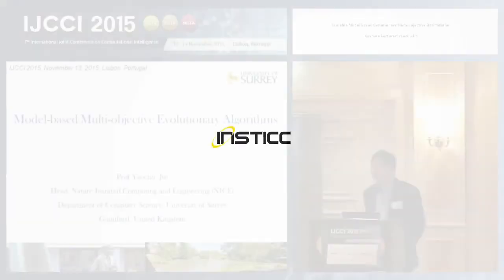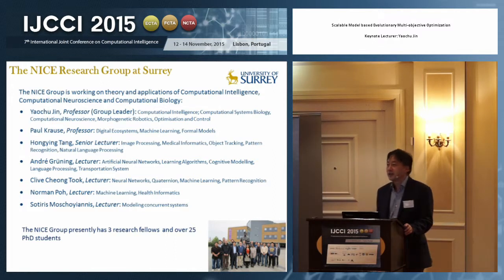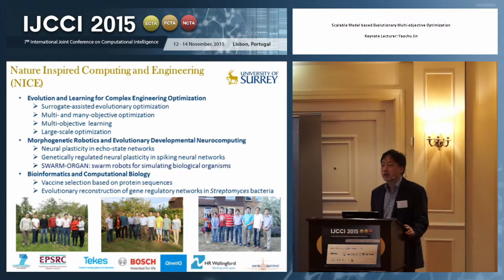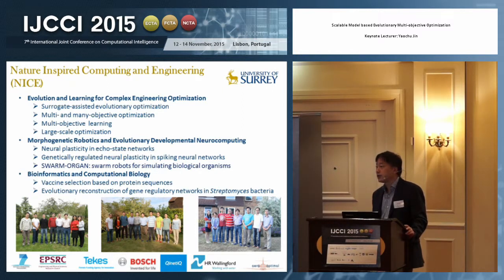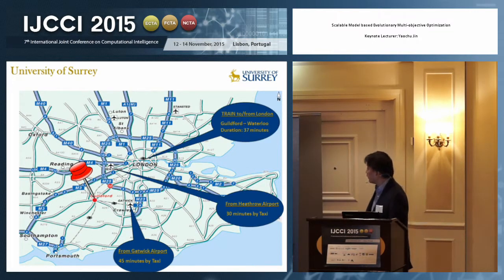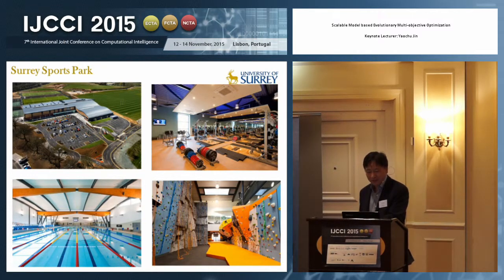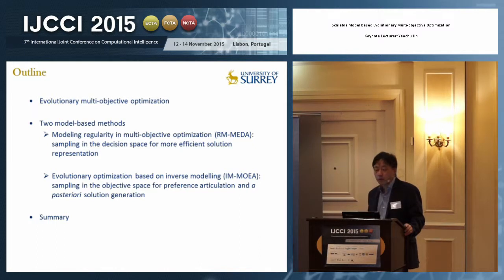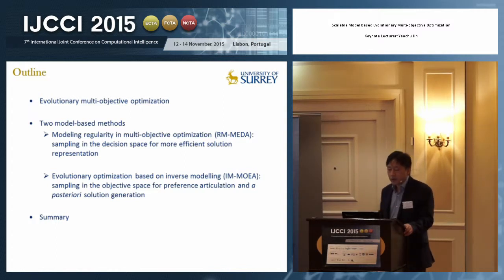“Scalable Model based Evolutionary Multi-objective Optimization” Prof. Yaochu Jin (IJCCI 2015)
Keynote Title: Scalable Model based Evolutionary Multi-objective Optimization
Keynote Lecturer: Yaochu Jin
Abstract: This talk presents some recent advances in model-based evolutionary multi-objective optimization. We first present a regularity based estimation of distribution algorithm that uses a probabilistic model containing a principal curve and a local Gaussian model. We show that the proposed algorithm is able to work efficiently for large dimensional optimization problems with a small population size. Then, a new evolutionary multi-objective optimization algorithm by using inversed modeling is discussed. By means of constructing inverse models, we are able to sample preferred solutions in the objective space, which is proved to be helpful in maintaining the diversity and generating additional solutions at a low computational cost.
Presented at the following Conference: IJCCI, 7th International Joint Conference on Computational Intelligence